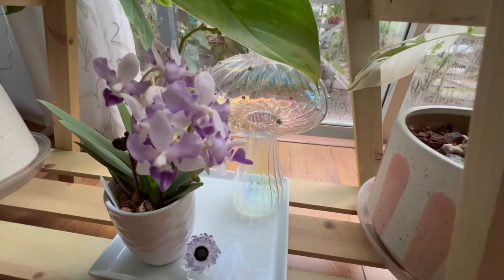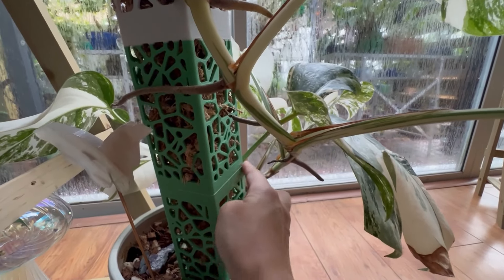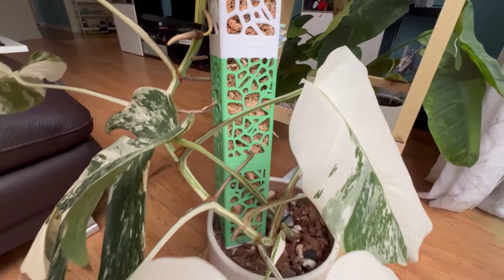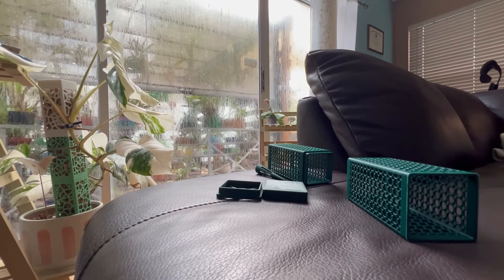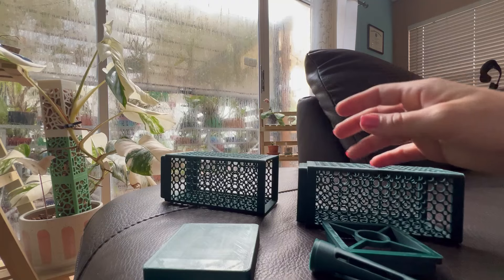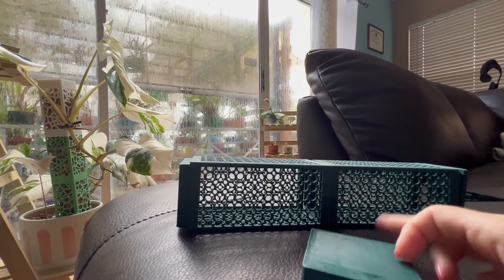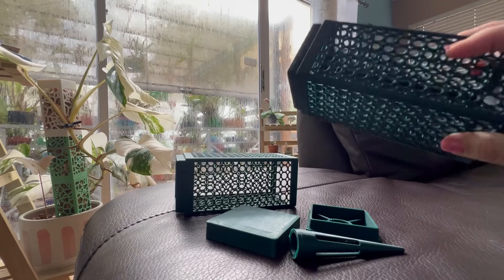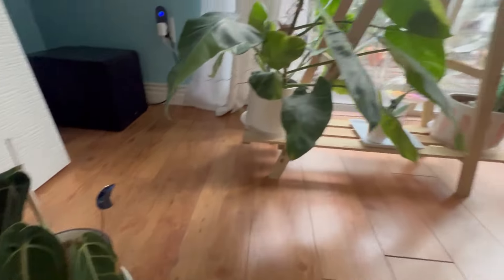Update: How I grow my indoor aroids, my new custom design moss poles, & my indoor orchids!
My name is Roxy & I wanted to give you an update on how my indoor aroids are doing. I also want to share my brand new custom made moss pole designs. This project has taken me over a year to launch & I've been testing them out both indoors & outdoors. More aroid videos to come as well as me establishing my aroids onto my moss poles. I'm also planning on creating an indoor area for my species phals. I'm super excited & I thank you for joining me.

Thank you for your support & remember to always please be kind!

Love,